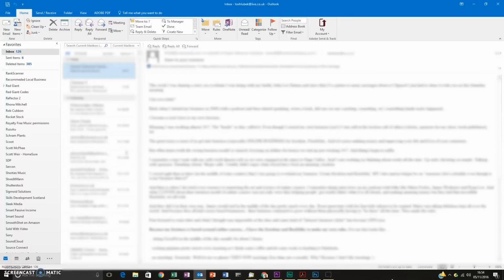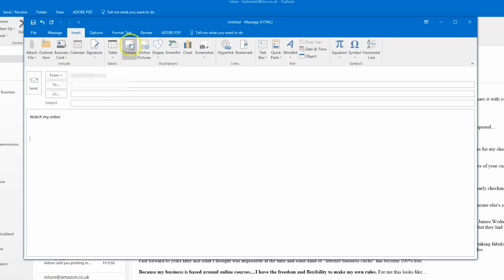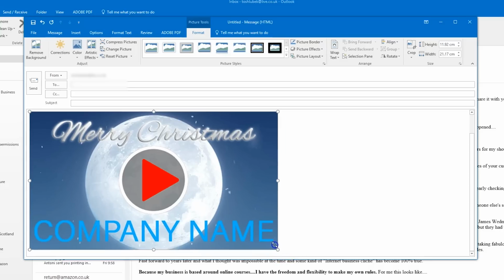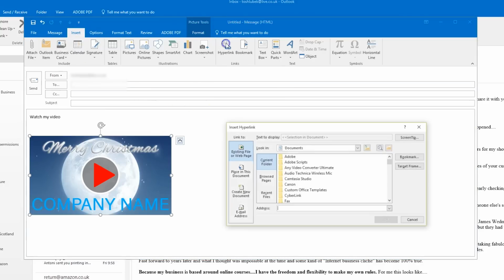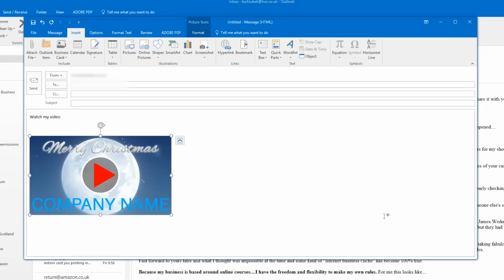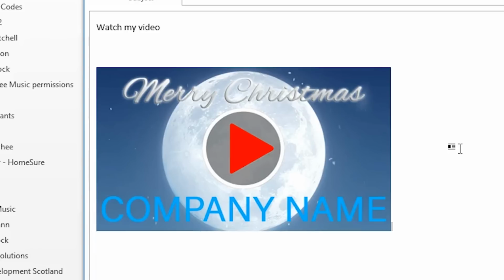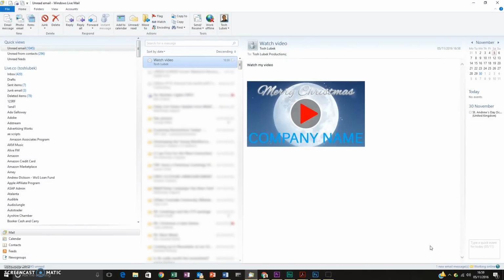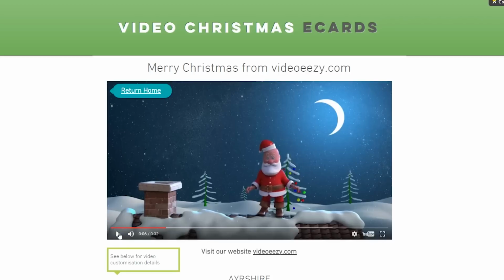How To Appear to Embed YouTube Video In the Body Of Your Outlook Email with a fake player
WORKAROUND for how to embed youtube video in email or embed youtube video in outlook or how to embed youtube video in outlook email or How To Embed YouTube Video In the Body Of Your Outlook 2016 Email by Simulating it with a fake player.

PLEASE NOTE: YOU CANNOT LITERALLY EMBED A VIDEO IN YOUR EMAIL SINCE MOST EMAIL CLIENTS DO NOT ALLOW IT. HOWEVER, YOU CAN GIVE THE IMPRESSION OF EMBEDDING YOUR VIDEO. This method simulates embedding by using a video player image and hyperlinking to the video on YouTube, or a webpage where you have embedded the YouTube video. By doing this you will get more views on your YouTube video by sending out an email to your subscribers.
Make sure you use an attractive thumbnail in your video player image but do not mislead your viewers. You want to have your custom thumbnail represent the first thirty seconds of the video, that way you will retain viewers for longer and boost your YouTube watch time.
It is not possible to embed a YouTube video directly in an email, however, it is possible to include a link to the video. In order to make it look more attractive apply the hyperlink to an image of a video player that people can click and be taken to your YouTube video.

Step 1: Get an image of the video
To get an image of the video, you can directly get it by right-clicking the image of the video that you will get in the search results of YouTube and choose “Save Picture As…”. The images shown in the Related Videos pane can also be saved directly to disk.
If you are a bit more creative, you can pause the video on a key moment somewhere during playback and take a screenshot by pressing the Print Screen (PrtScn) button on your keyboard and paste it in your favorite picture editing program; even Microsoft Paint will do! You can now easily crop the parts of the screenshot that you do not need and resize it to fit your email.
Depending on the picture editing software that you use, you can include a “Play” overlay button to increase the incentive for people to click on the image to start the video.

Step 2: Insert the picture into your email
This is an easy step; create a new HTML message and insert the picture via Insert - Picture…
If Insert - Picture… is not available, you are either composing in Plain Text format or you don’t have the cursor in the message body.

Step 3: Link the image to the video
To get the link for the video on YouTube, YouTube has created a special box in the information section of the video that holds 2 links; one is called “URL” and the other one is called “Embed”. For the email link, you’ll need the URL link. Click in the URL box to select it and press CTRL+C to copy the link.
Of course, you can also copy the URL directly from the Address Bar of your browser but sometimes this could hold some extra variables you do not need.
To link the picture, select the inserted picture from step 2 in your message and choose Insert - Hyperlink… and paste the copied address via CTRL+V in the “Address” field and choose OK.

Step 4: Send the message
There is not really a step 4; just write, address and send your message as you would normally do

How To Embed YouTube Video In the Body Of Your Outlook 2016 Email